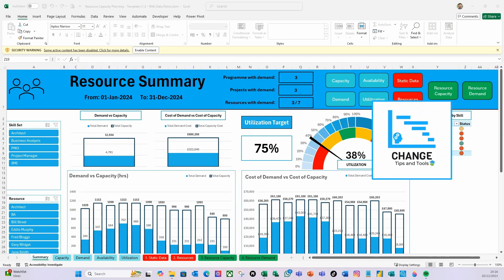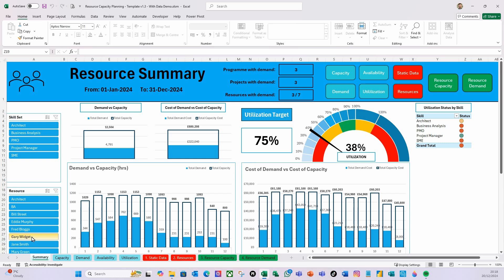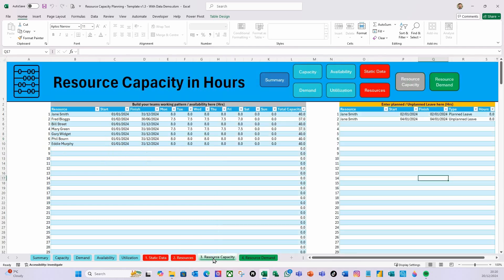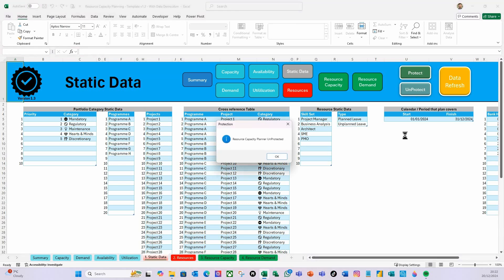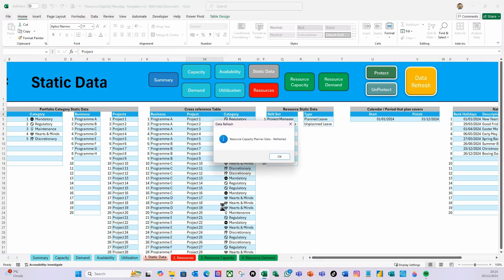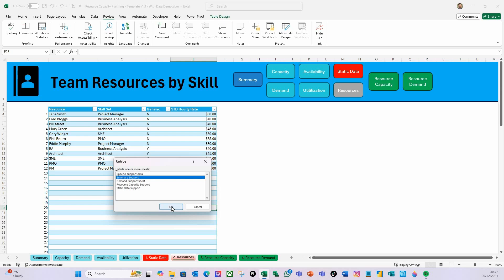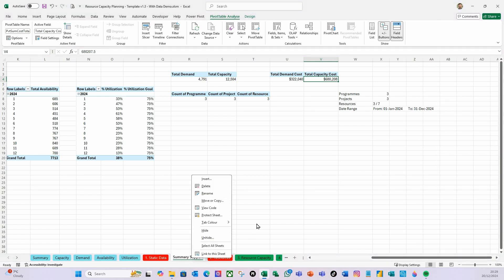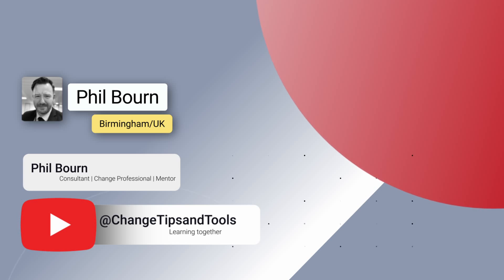Resource Capacity Planning Template How to on settings and headings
Welcome to this follow up video to the popular Excel training series on Resource Capacity Planning. In this series of tutorials, I have showcased how to create a resource capacity planning template using Excel tables, Power Query, Power Pivot, and VBA.

This is a follow up video where I show you how deal with security warnings, how change headings e.g. 'Programme' to 'Business' and also how to match the currency to your regional settings.

And if you have bought it already on the Change Tips and Tools Patreon, make sure you download the latest version (v1.4) 🚀 as I promise, I have been reading the feedback in the comments and your emails (thank you it has been amazing) and made improvements based on your feedback.

Here is a link which is a follow-up to this video re column head changes and how to overcome the impact on data validation and power query

This video contains:
00:00 - Intro
00:57 - Security warnings - why?
01:56 - Basic data set up - what you need to do first.
05:23 - Changing table / pivot table headers e.g. Programme to Business
07:53 - How to change the currency in the template based on your regional settings